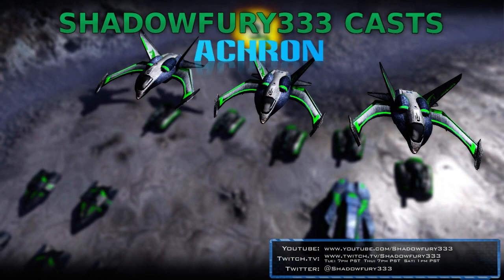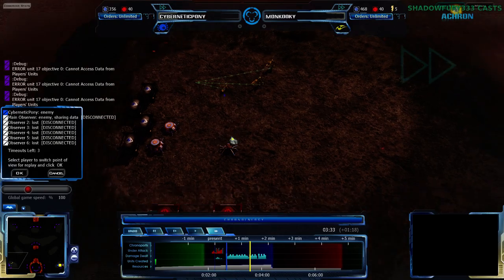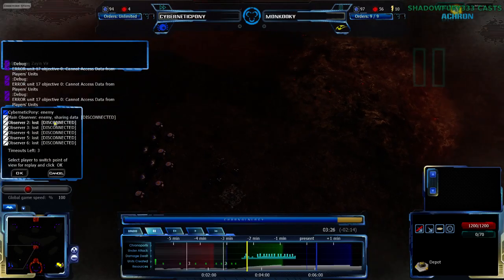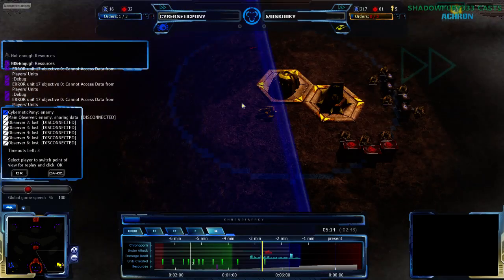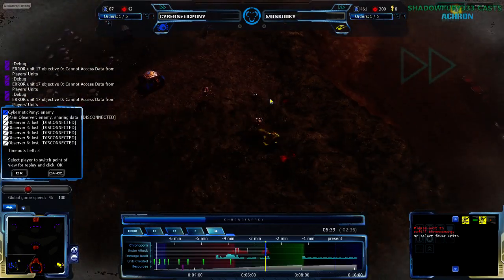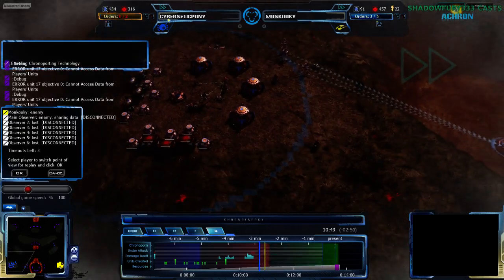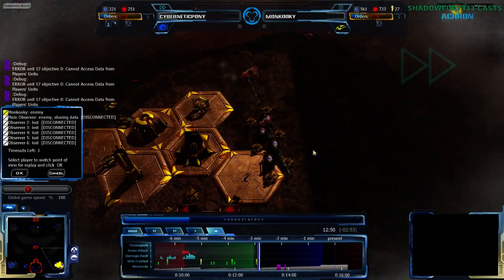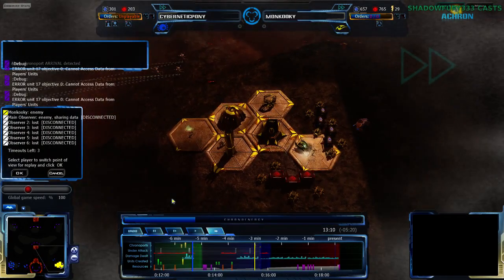2014/06/05: CyberneticPony(G) vs Monkooky(V) on Felsic Inferno - Achron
Here's a game that shows the importance of good timing, though it's also a lot of action.

CyberneticPony(Grekim) vs Monkooky(Vecgir)
Map: Felsic Inferno v1.3.1